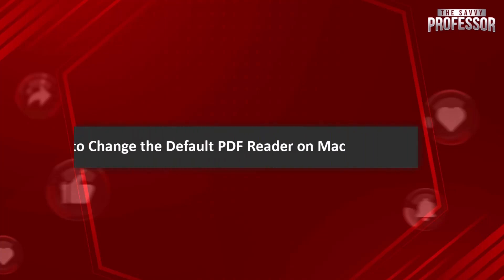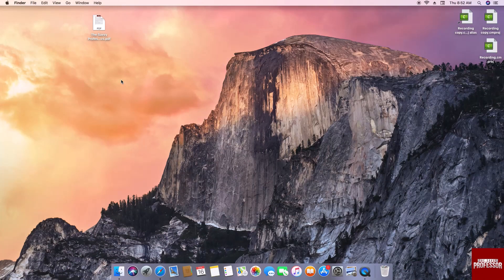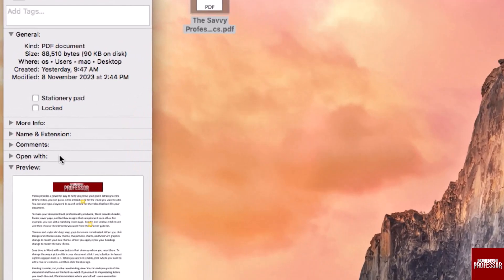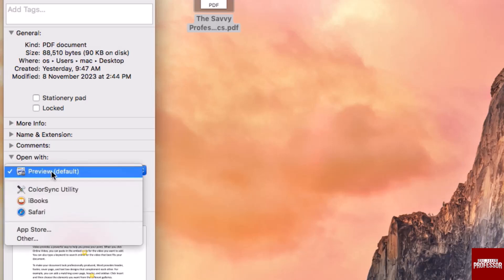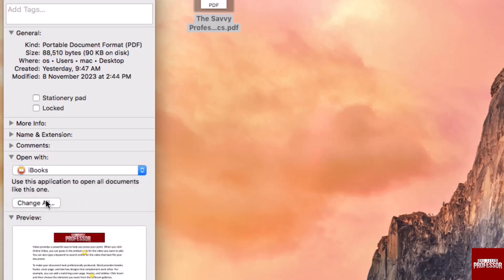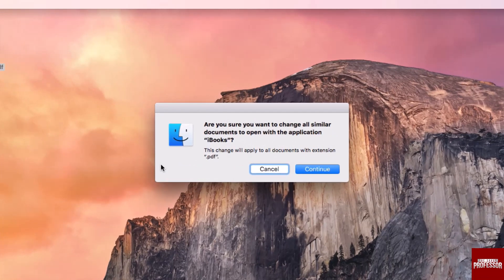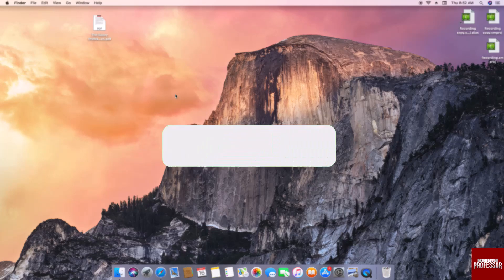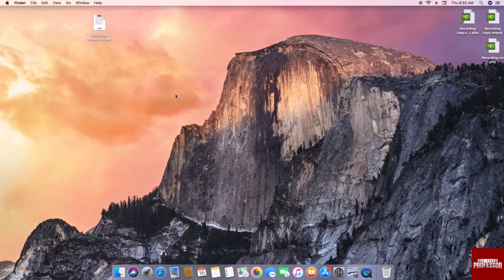How to Change the Default PDF Reader on Mac (How to Change Default PDF Viewer in Mac)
How to Change the Default PDF Reader on Mac (How to Change Default PDF Viewer in Mac). In this tutorial, you will learn how to change the default PDF reader on Mac.